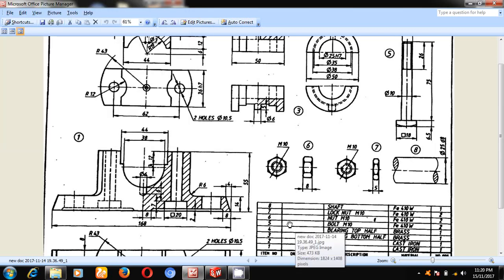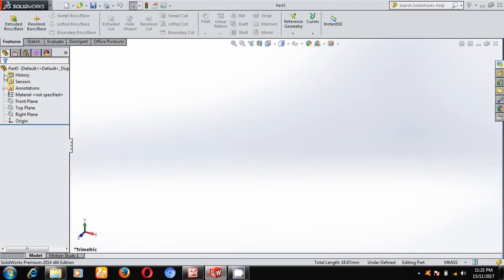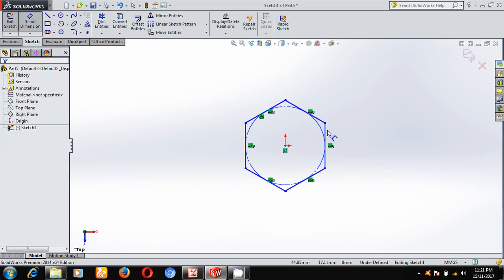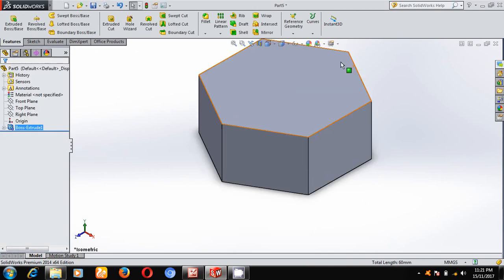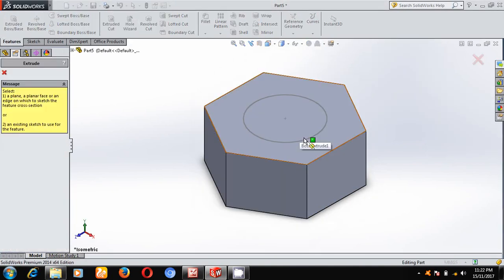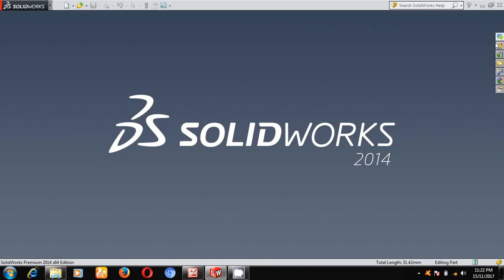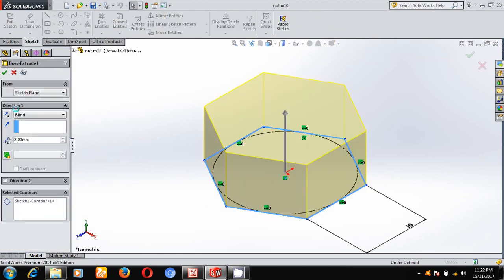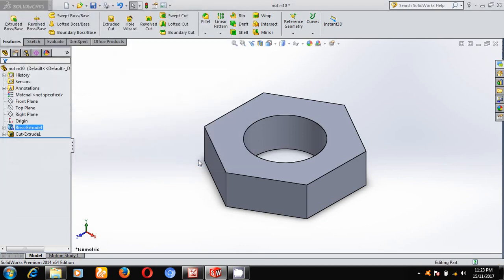PLUMMER BLOCK -NUT AND LOCK NUT M10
Based on VTU syllabus
explained by professor aravind angadi(B.E,M.TECH)(Ph.D)